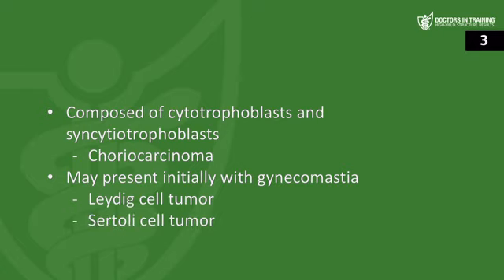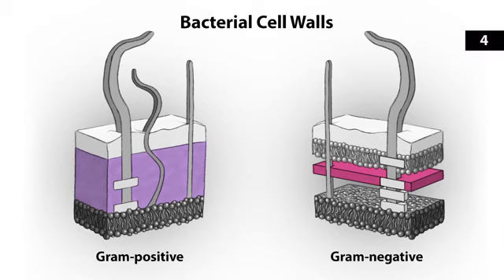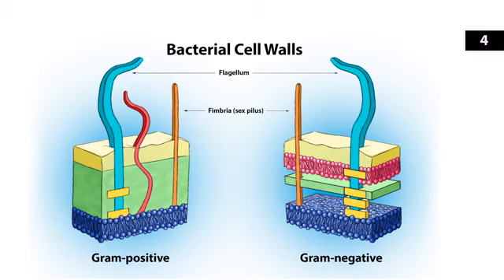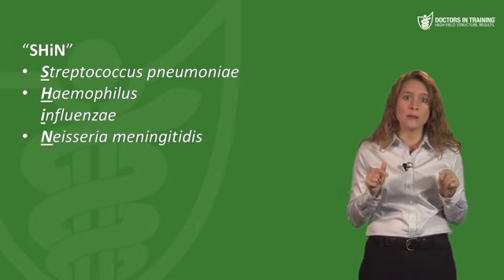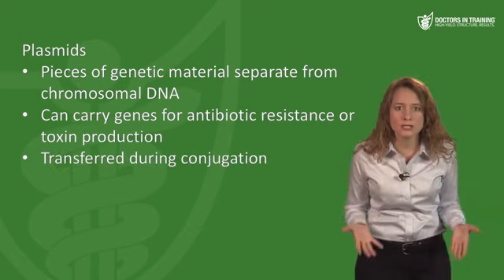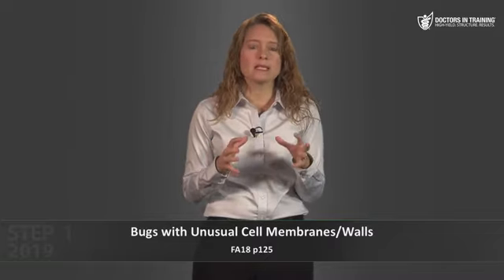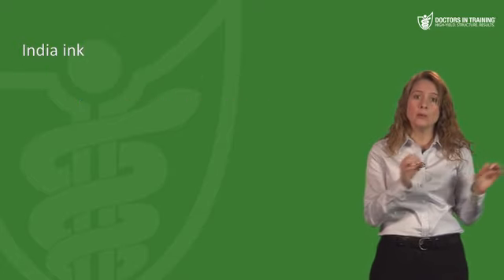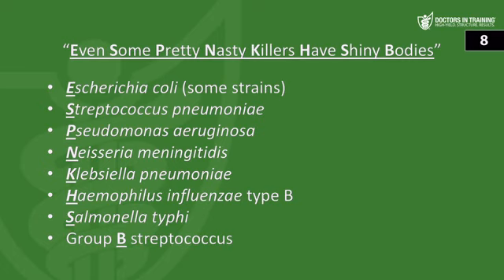DIT 2019 Step 1 review course - Micro 1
Dr Jennifer Shuford teaches bacterial basics.